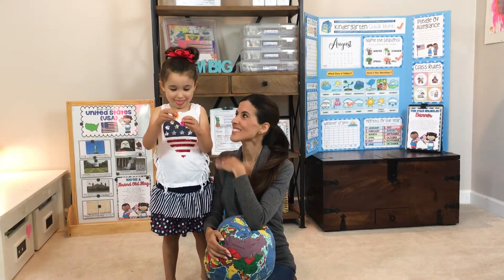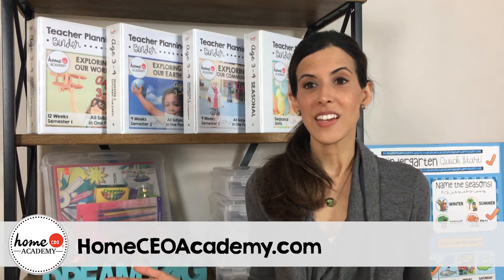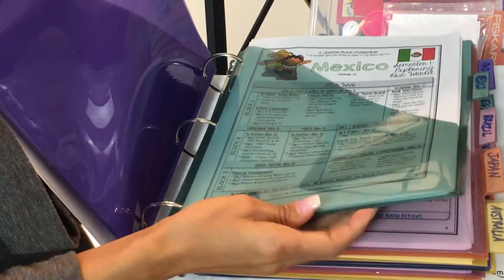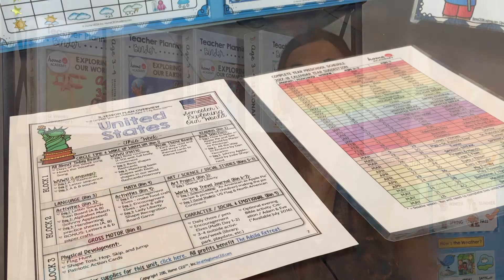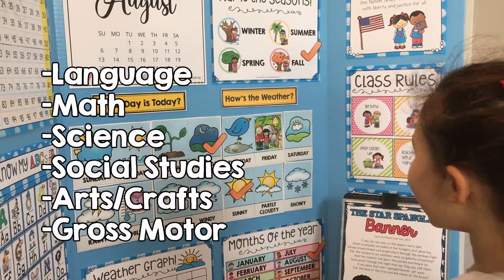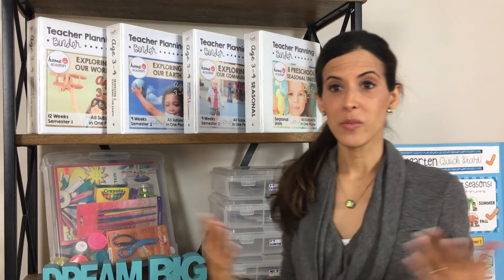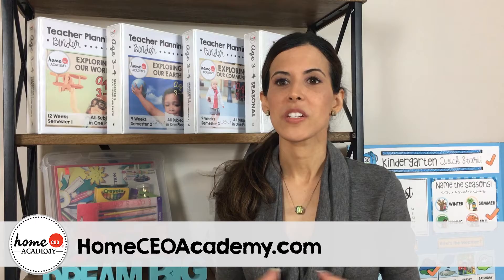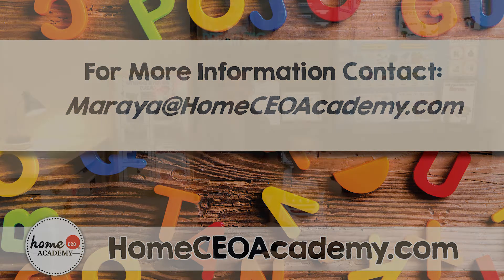Home CEO Academy Age 3-4 Preschool Curriculum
Take a look inside Home CEO Academy's Age 3-4 program.  Home CEO Academy's comprehensive, time-saving tot school, preschool and kindergarten curriculum programs are used by thousands of "Chief Education Officers" at home as well as traditional schools and childcare settings in 96 countries and counting.  Start your homeschool journey with a free week